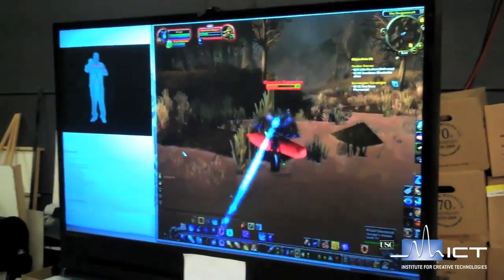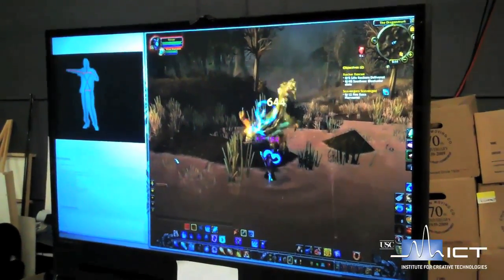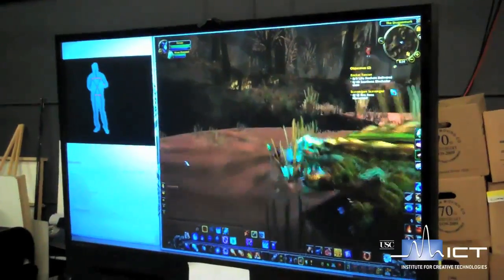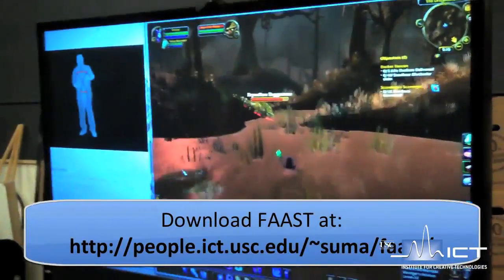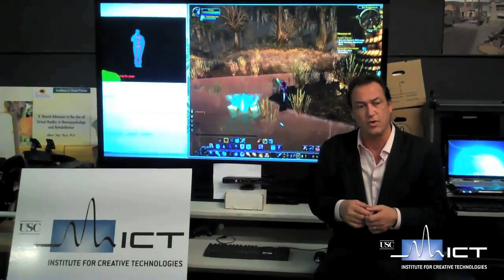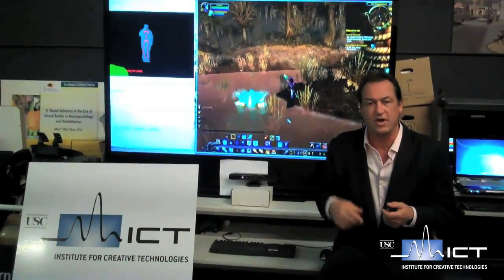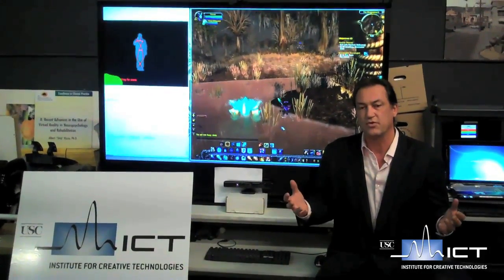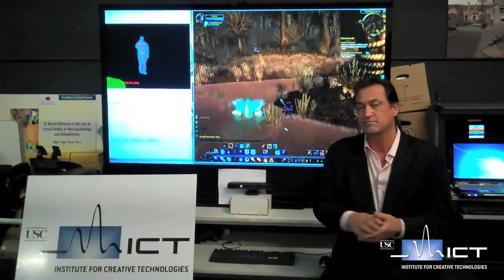World of Warcraft with Microsoft Kinect using FAAST and OpenNI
We are developing the Flexible Action and Articulated Skeleton Toolkit (FAAST), which is middleware to facilitate integration of full-body control with games and VR applications. FAAST currently supports the PrimeSensor and the Microsoft Kinect using the OpenNI framework.

In this video, we show how FAAST can be used to control off-the-shelf video games such as World of Warcraft. Since these games would not normally support motion sensing devices, FAAST emulates keyboard input triggered by body posture and specific gestures. These controls can be dynamically configured for different applications and games.

FAAST is free software that uses the OpenNI framework We are currently preparing the toolkit for an open-source release.

Evan A. Suma, Belinda Lange, Skip Rizzo, David Krum, and Mark Bolas